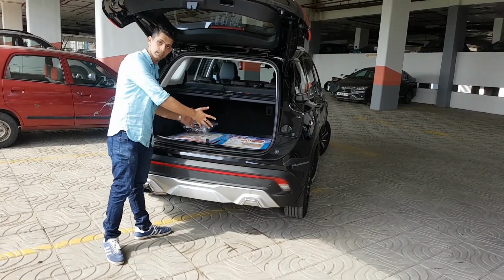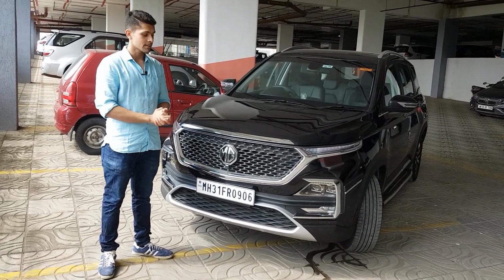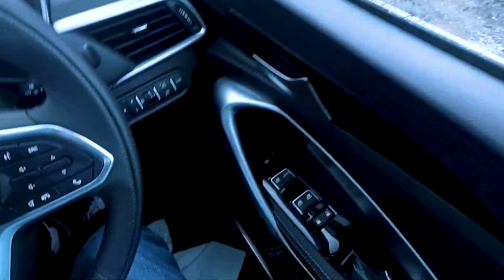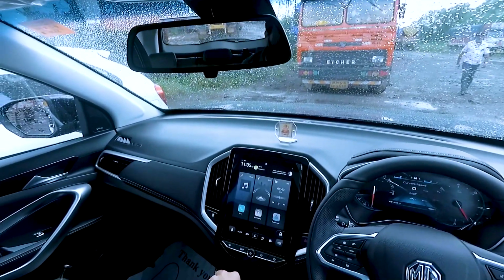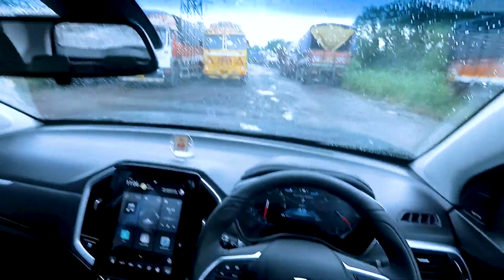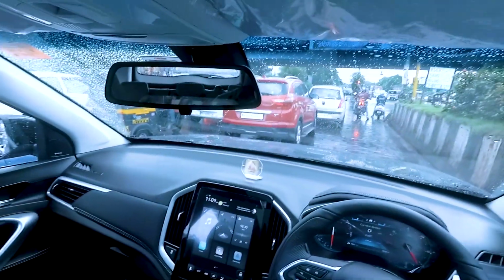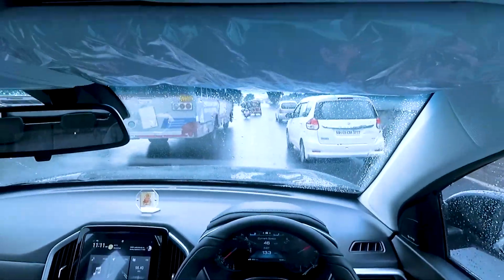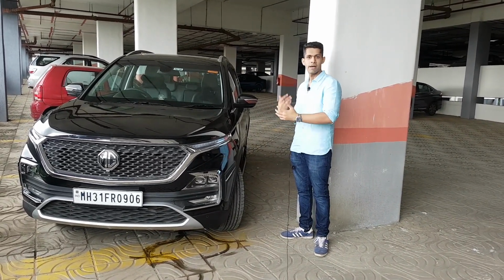MG Hector Complete Review & Analysis 2020 | POV Drive!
Hello Ladies and Gentlemen! Welcome to another episode of AutoFly! In this week's episode I am doing a full review of the 2020 MG Hector BS6 which includes the features, the design and finally a POV drive so that you can experience how it is to drive sitting at home. Hope you enjoy this one!